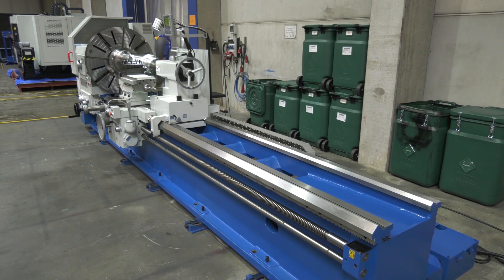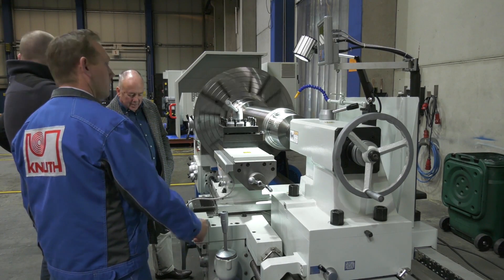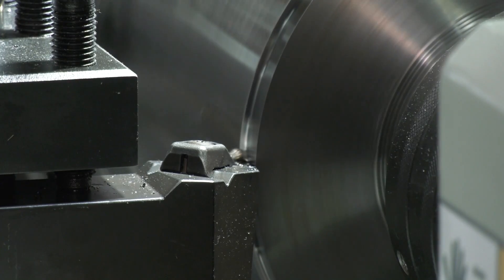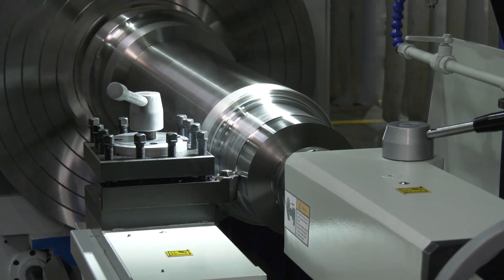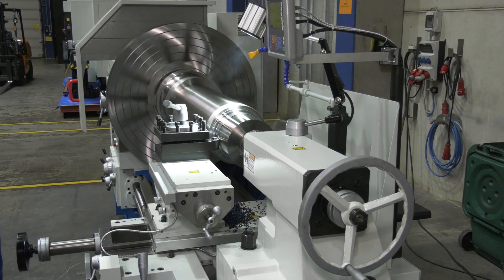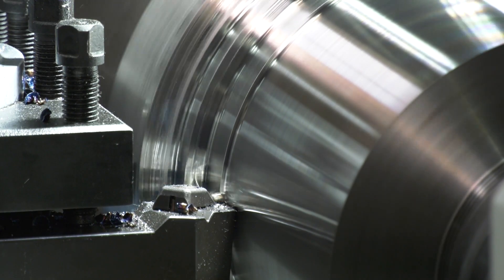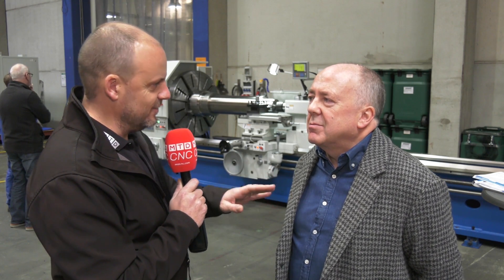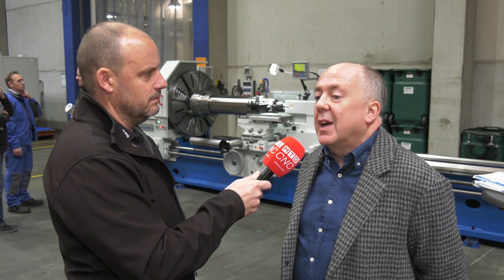James Walker invest in massive lathe and we see it cut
During a recent trip to the KNUTH factory in Germany, Paul talks to Steve West from James Walker and Company about the most recent company purchase, a new flat bed, KNUTH lathe. We also see the machine in action.